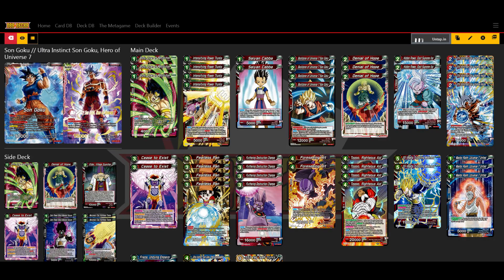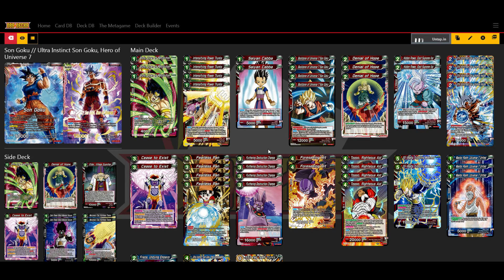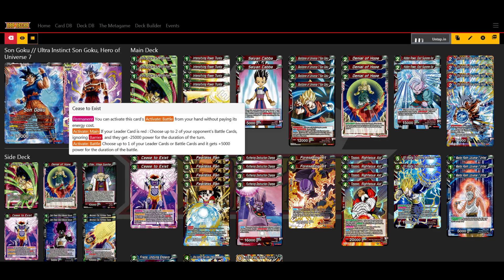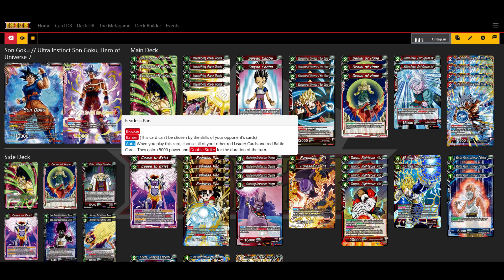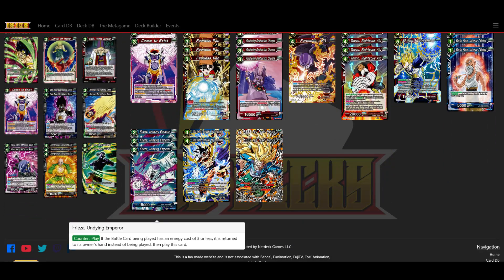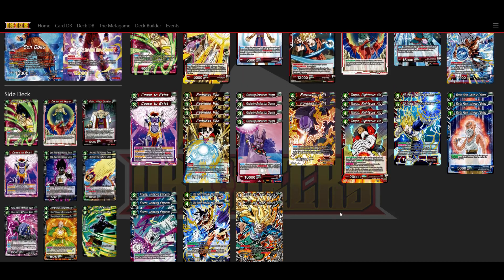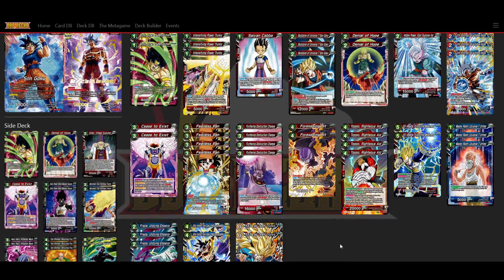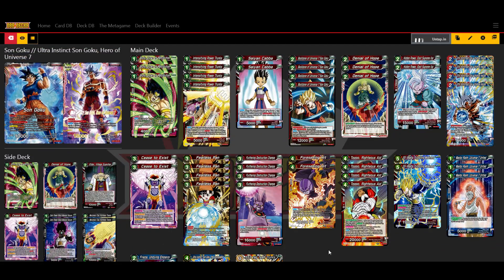[DBSTCG] U7 Red/Blue Tempo Set 9 Deck Discussion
Going over a fun R/U deck that just runs a classic good stuff strategy. Nothing flashy here.  ↓↓↓↓ Decklist  ↓↓↓↓↓